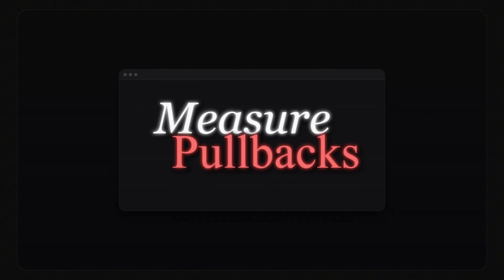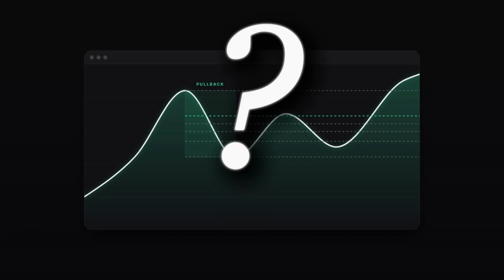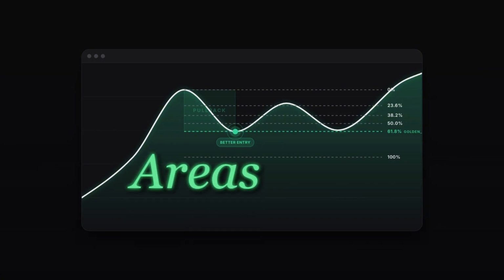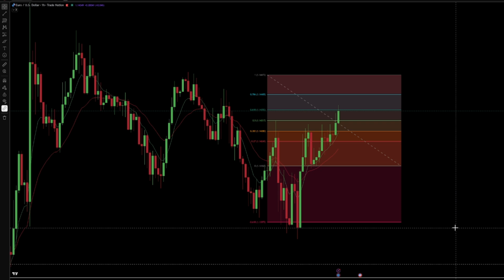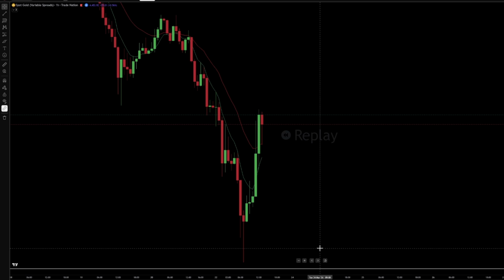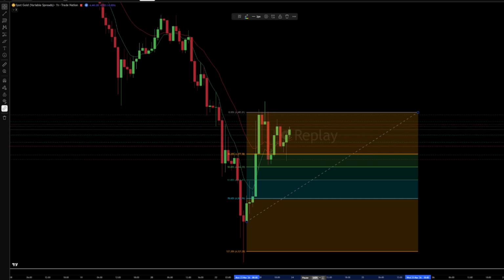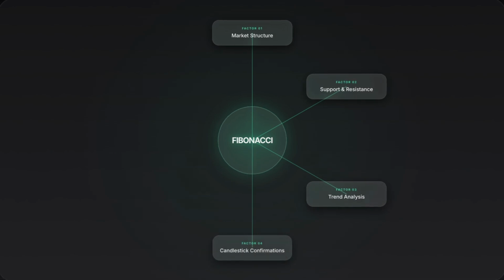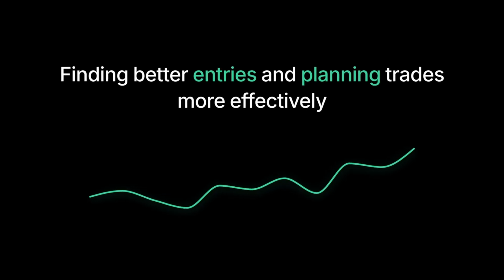Fibonacci Retracement Explained (For Beginners)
Want to learn how to use the Fibonacci Retracement Tool as a beginner? In this video, I explain what Fibonacci retracement is, how traders use it to identify pullbacks, and how you can apply it on TradingView to find better trade entries.

You'll learn how to draw Fibonacci retracement correctly, which levels matter most, and why many traders make the mistake of treating Fibonacci levels as exact reversal points instead of areas of interest. I also cover how to clean up your Fibonacci settings, what confirmation signals to look for, and how to combine Fibonacci with market structure, support and resistance, candlestick patterns, and risk management for higher-quality trade setups.

In this video:
✔ Why traders use Fibonacci levels
✔ How to add Fibonacci Retracement on TradingView
✔ The most important Fibonacci levels explained
✔ How to identify pullbacks in a trend
✔ Bullish and bearish Fibonacci setups
✔ Common Fibonacci trading mistakes
✔ Confirmation signals before entering a trade
✔ How to combine Fibonacci with market structure and support/resistance

Whether you're trading Forex, Gold, Stocks, Indices, or Crypto, understanding Fibonacci retracement can help you improve your trade timing and avoid chasing price after a big move.

If you're new to trading and want simple, beginner-friendly trading education, subscribe to Trading Uncovered for more videos on market structure, risk management, candlestick patterns, TradingView tutorials, and Forex trading strategies.